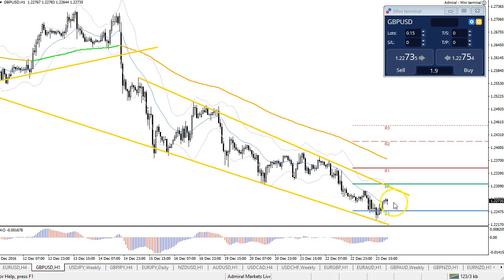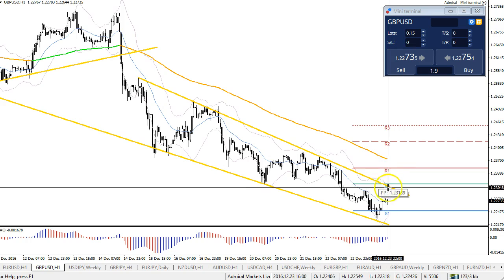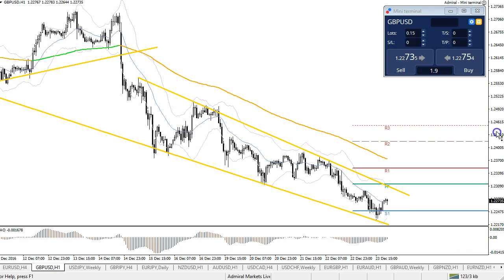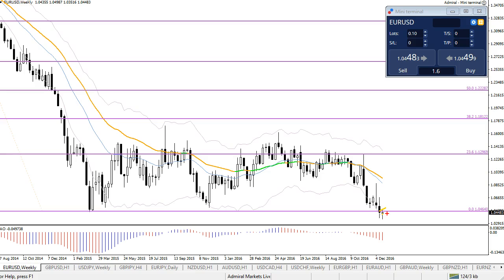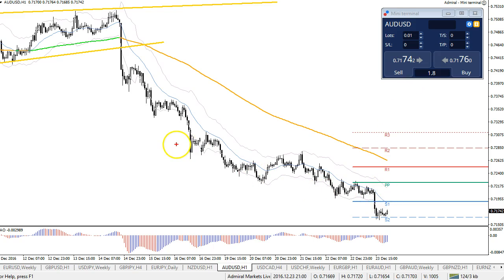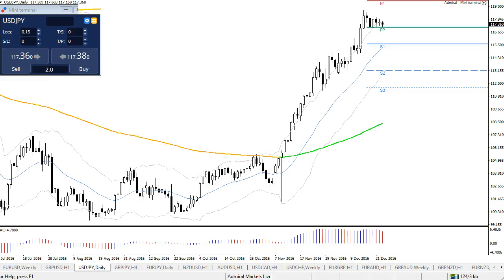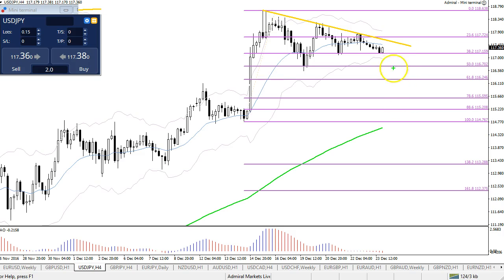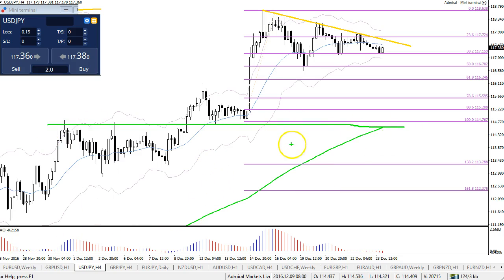Weekly Forex Overview: Forex Market in Last Week of 2016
The GBP/USD is building a well balanced downtrend channel but double divergence could initiate a retracement. The EUR/USD trend is struggling to confirm a bearish continuation but price remains below the broken support. The USD/JPY remains intact and offers clear breakouts and the AUD/USD bearish momentum could retrace back to resistance.